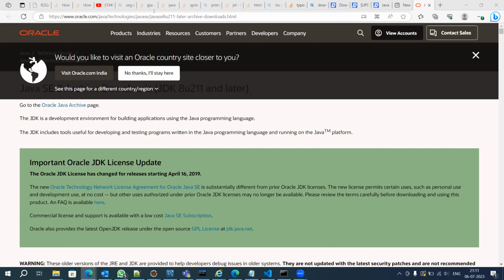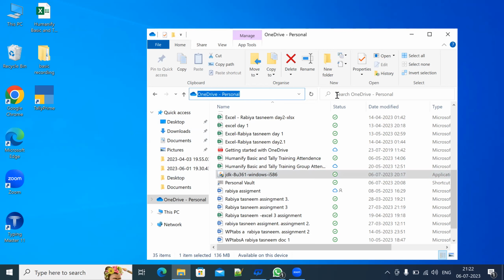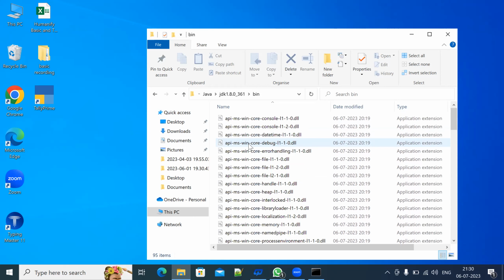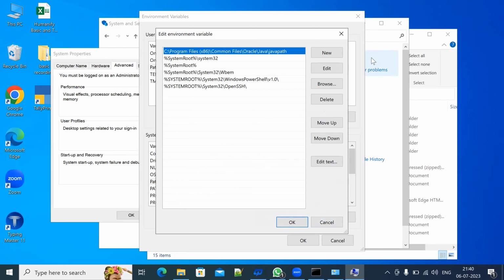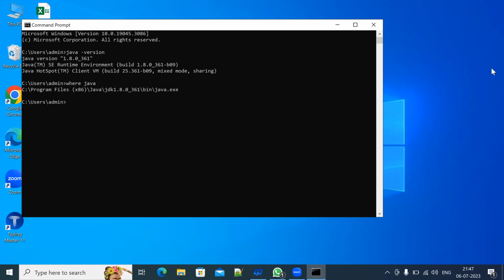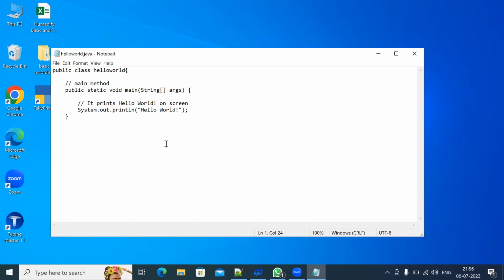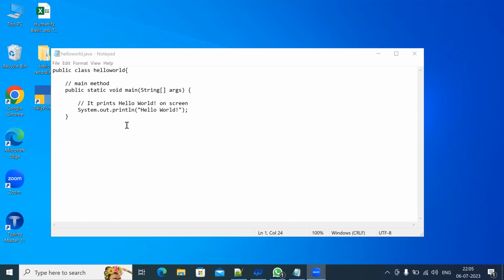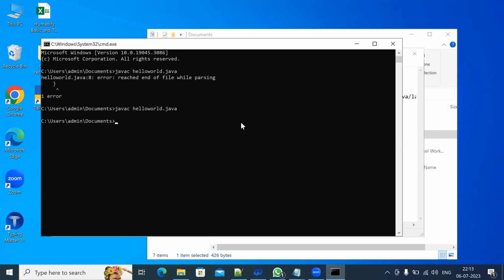Java training part 10